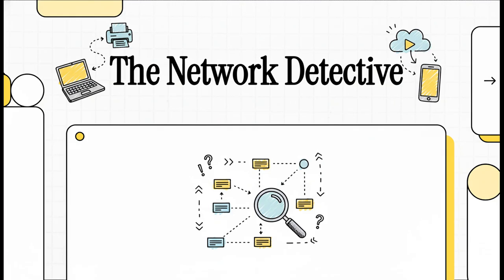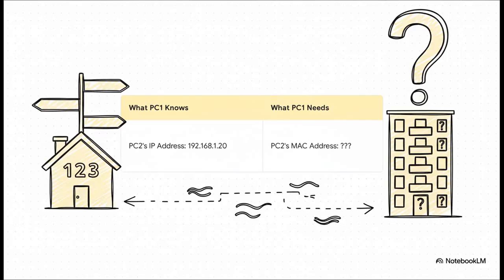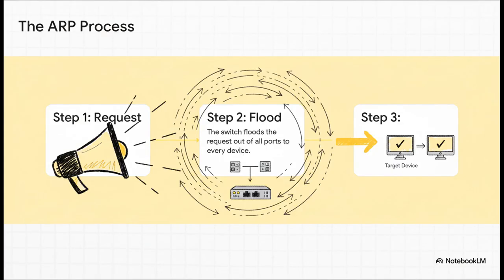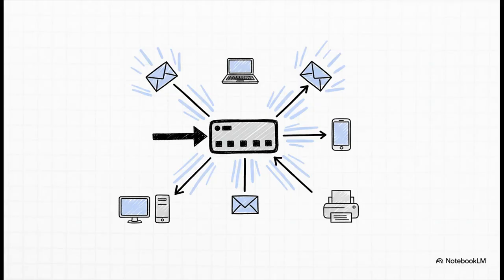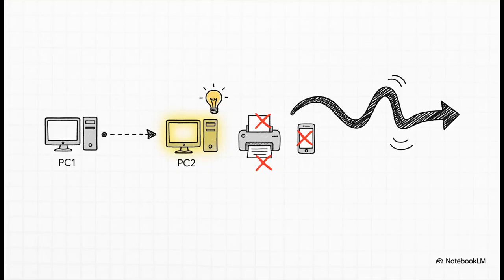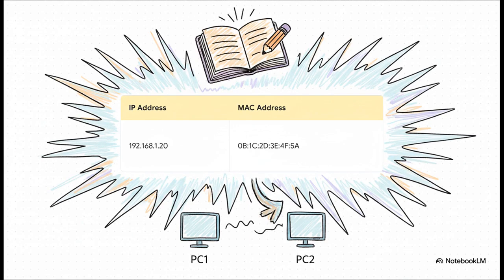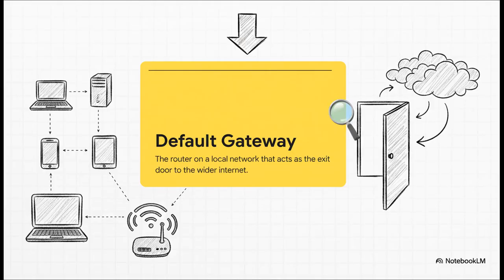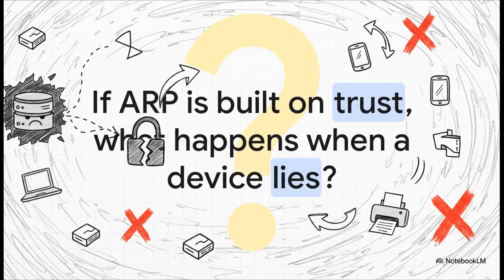How ARP Works – ARP Requests, Replies & ARP Table Explained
Welcome to NetWorks! In this video, we break down how ARP actually works inside a local network. If you already understand what ARP is, this lesson shows you the entire process step-by-step — from the ARP Request broadcast to the ARP Reply and how devices store information in the ARP Table.

You’ll learn:
• How ARP Requests are broadcast to every device on the network
• How ARP Replies return the correct MAC address using unicast
• How switches treat ARP broadcast and unicast frames
• How the ARP Table stores IP-to-MAC mappings
• Why devices refresh or remove ARP entries over time
• A clear example of PC-to-PC communication using ARP
• How ARP is used to learn the MAC address of the default gateway

This video is perfect for beginners, CCNA students, and anyone who wants to understand what happens inside a network when one device wants to talk to another. ARP is simple but essential — and once you master it, many other networking concepts will make sense.

📘 Previous Video:
What Is ARP? – Introduction to the Address Resolution Protocol

📘 Next Video:
ARP Table Explained – Dynamic Entries, Aging, and Refreshing